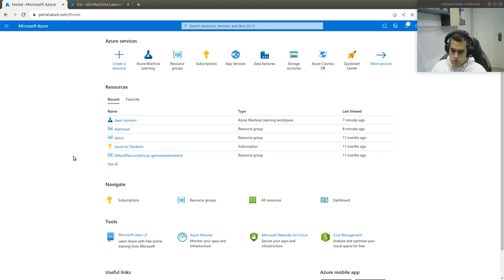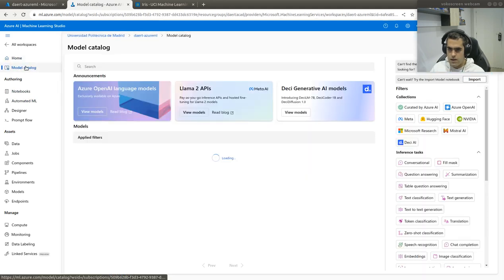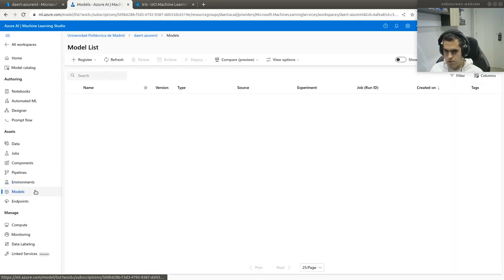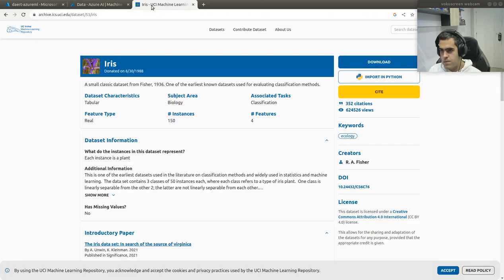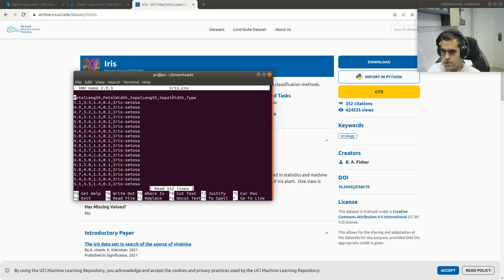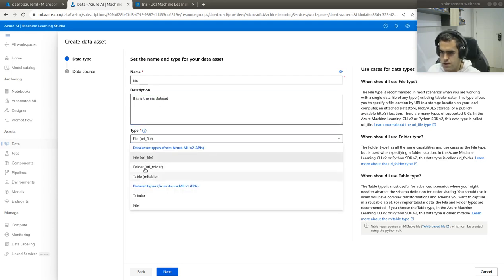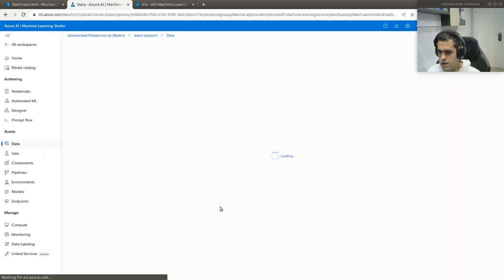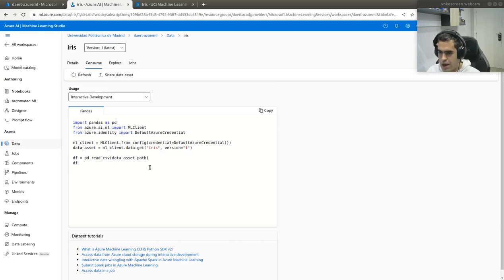Azure DP100: Upload Data into Azure Data Lake Filesystem [2/N]